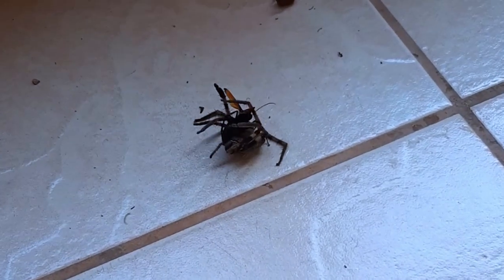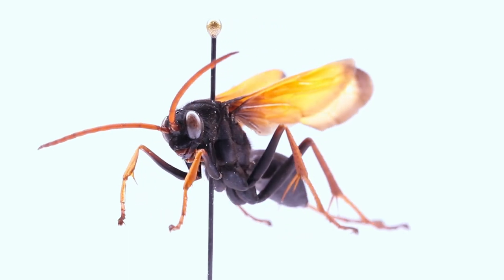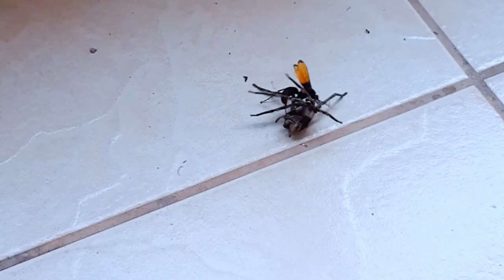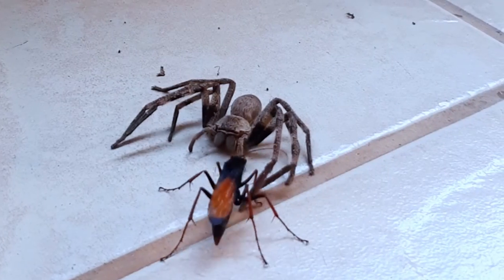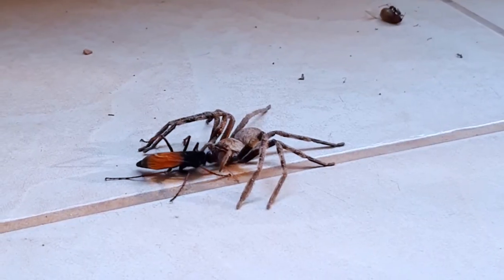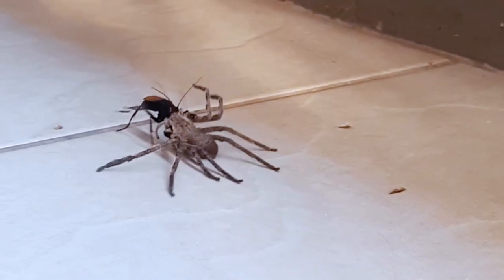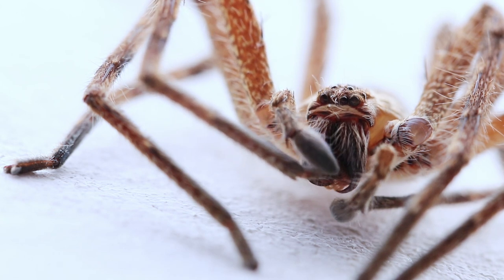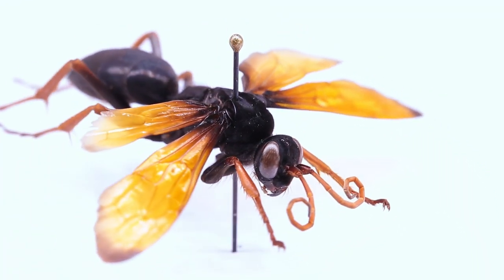Entomologist Explains: Wasp VS Spider! Epic Battle!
The rain spider is being attacked by a Wasp! What is the Wasp doing? Why is the wasp attacking the rain spider? What can we discover from this?

bugman.bio.link